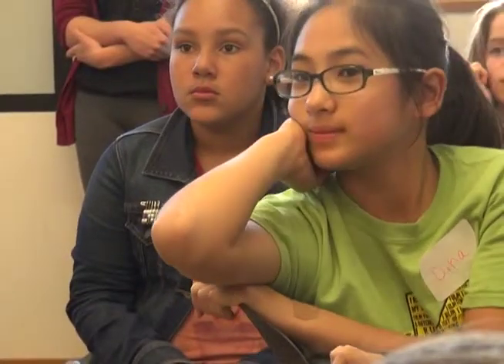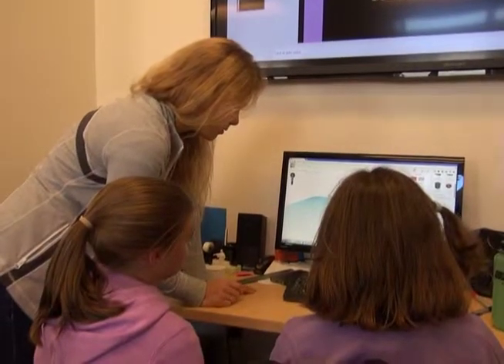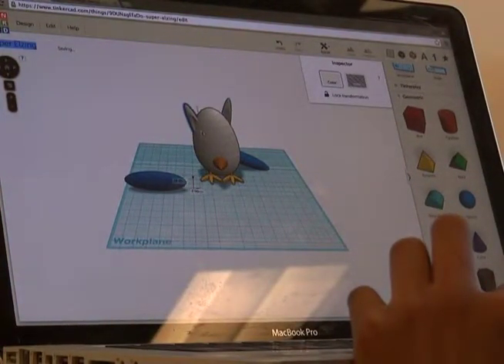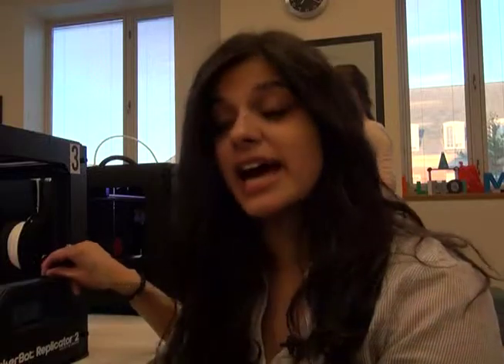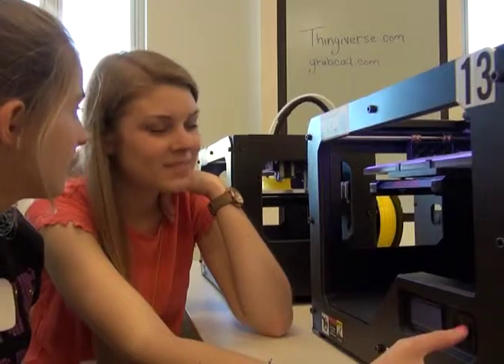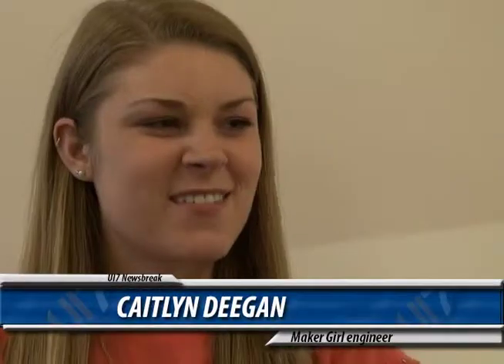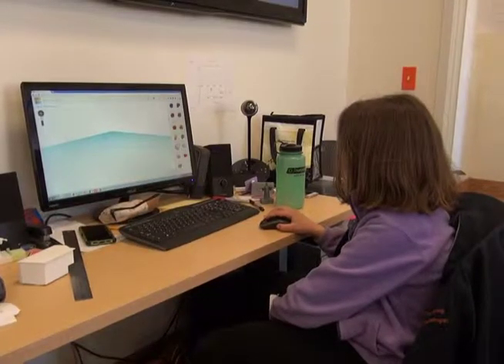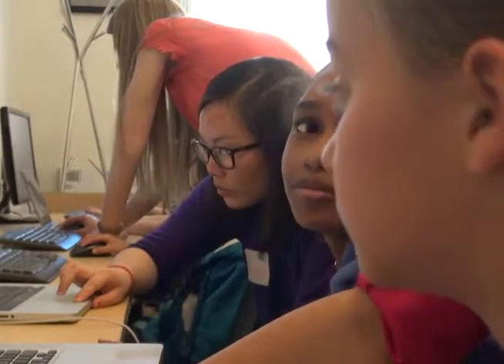MAKER GIRL — AR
(CAM1- STUDIO 1-SHOT)

(ANCHOR NAME)
THE CULTURAL NORMS SURROUNDING SCIENCE, TECHNOLOGY, ENGINEERING AND MATH STILL DETER MANY YOUNG WOMEN FROM PURSUING A CAREER IN STEM FIELDS. THE CO-FOUNDERS OF MAKER GIRL HOPE TO ALTER THOSE STEREOTYPES AND TO SHOW YOUNG GIRLS JUST HOW MUCH FUN SCIENCE CAN BE.

---STOP---

PKG NAME: MAKER GIRL.mp4
TRT: 2:00
OUTCUE: UI7 NEWSBREAK

ELLIE ALLISON SAYS SHE WANTS TO BE AN ENGINEER. SHE SAYS THE DESIGN PROCESS USED TO CREATE OBJECTS IN 3D IS COOL BECAUSE ALL IT TAKES IS ONE CLICK OF THE MOUSE.

SOT: "If you made something on a very large scale, like a windmill or something, then if you jerked one thing, the whole thing would not be sized right. I like that part of it."

THAT SAME LEVEL OF PASSION IS WHAT MAKER GIRL CO-FOUNDERS JULIA HARIED, ELIZABETH ENGELE AND SOPHIE LEE HOPE TO INSPIRE IN OTHER YOUNG GIRLS.

THE PREMISE BEHIND MAKER GIRL IS TO ENCOURAGE YOUNG GIRLS TO EMBRACE THEIR FEMININITY WHILE SIMULTANEOUSLY SHOWING THEM HOW MUCH FUN STEM CAN BE.

SOT: "Women and girliness is not an issue, they should embrace it and have fun with it and it can redefine power."

DURING EACH SESSION, THE GIRLS ARE GIVEN A SPECIFIC PROJECT TO CREATE USING THE 3D PRINTERS LOCATED IN THE BUSINESS INSTRUCTIONAL FACILITY ON CAMPUS. THE PROJECTS RANGE FROM BARRETTES TO MAGNETS TO BRACELETS TO KEYCHAINS AND ARE MEANT TO APPEAL TO GIRLS OF ALL AGES.

STAND UP: 3D PRINTING IS INCREDIBLY EASY TO USE. ALL YOU DO IS TAKE THE S-D CARD, SLIDE IT IN THE SLOT, HIT THE BUTTON AND WAIT ABOUT 5 TO 10 MINUTES UNTIL YOUR PROJECT POPS OUT OF THE SIDE.

FRESHMAN CAITLYN DEEGAN SAYS SHE BECAME INVOLVED WITH MAKER GIRL IN AN EFFORT TO CONNECT WITH ASPIRING FEMALE ENGINEERS IN THE COMMUNITY. AS AN ENGINEERING STUDENT, SHE SAYS SHE IS CONSTANTLY ENCOURAGED TO HIGHLIGHT HER FEMININITY AS WELL.

SOT: "You can definitely be super girly with what you wear, they actually teach us that as engineers that if you're a woman in engineering you should play up that you're a woman."

WHILE LEARNING ABOUT DIFFERENT WOMEN IN STEM FIELDS IS EXCITING, ELLIE SAYS THE 3D PRINTING IS WHAT KEEPS HER COMING BACK TO THE MAKER GIRL SESSIONS.

SOT: "I think it's really cool how it, the computer knows how to move it and layer it in just the right way.

IN URBANA, I'M ALYSSA REGE, UI-7 NEWSBREAK.